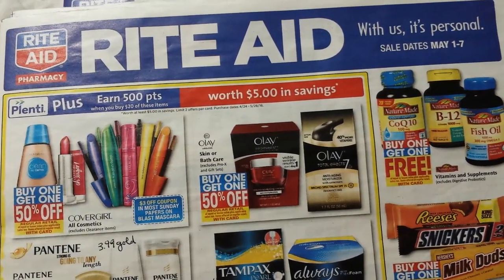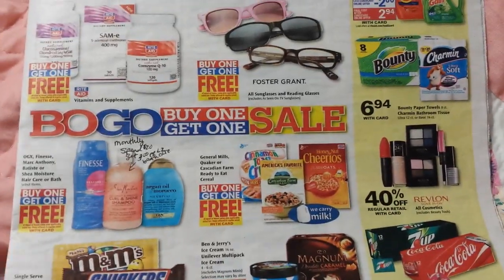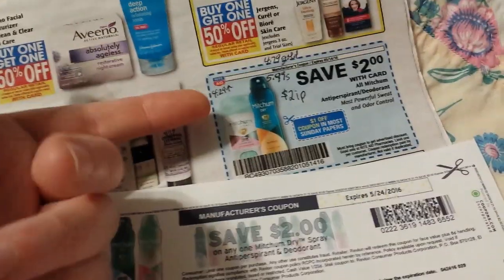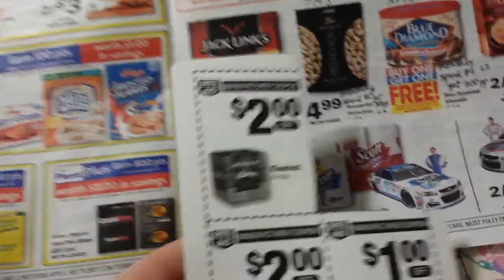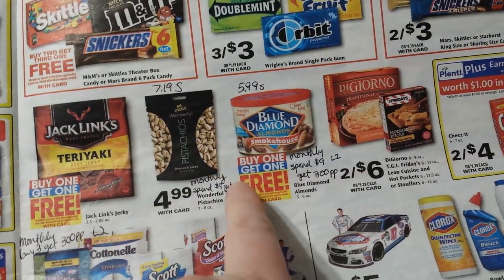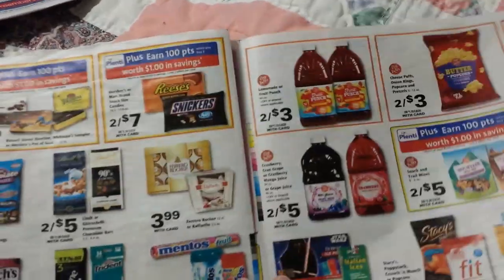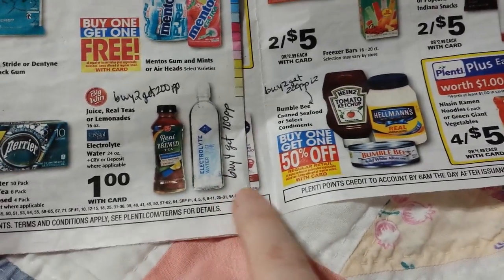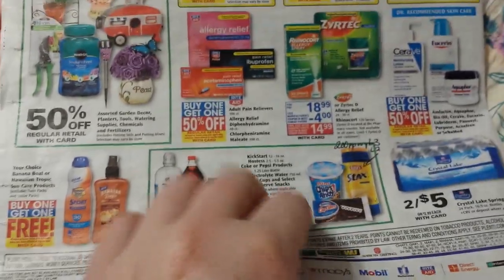Rite Aid look ahead at week of 5/8